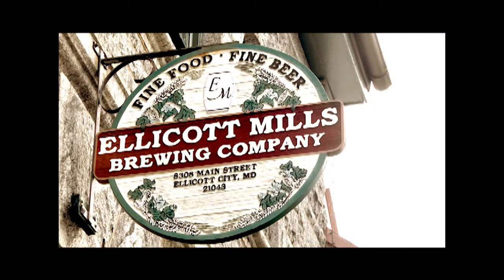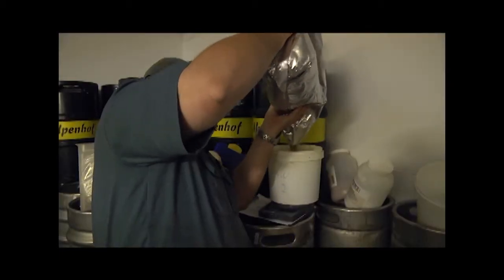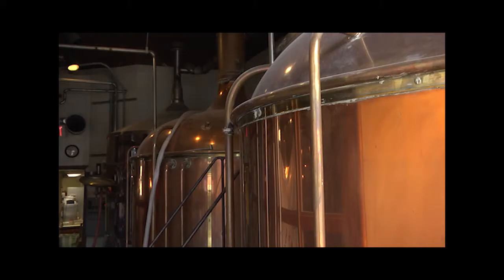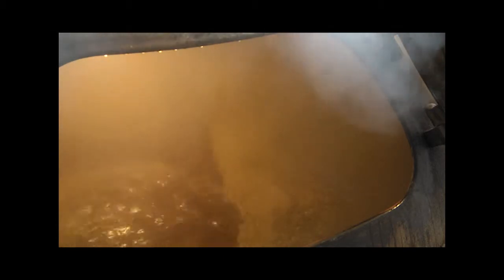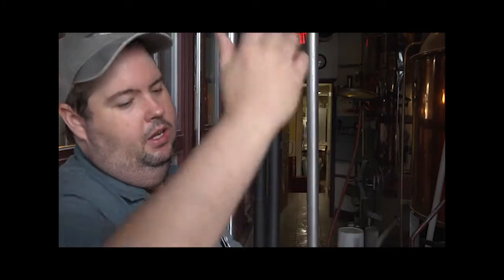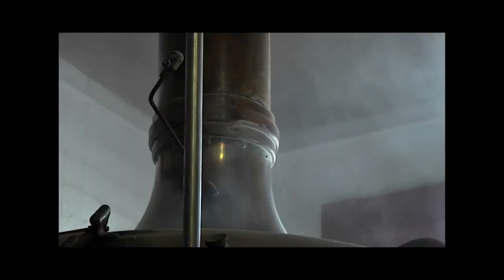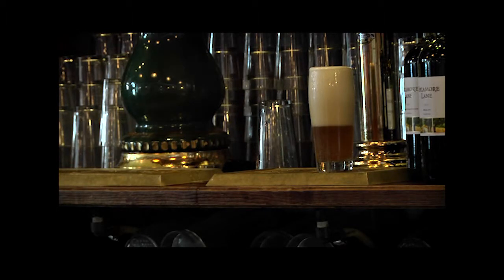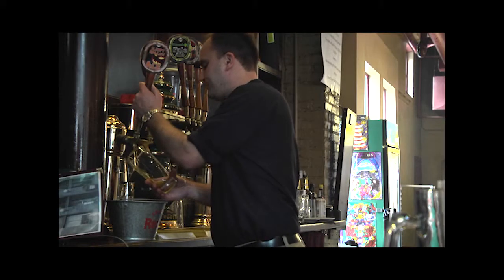Ellicott Mills Brewery Documentary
This is a documentary my team did for the Ellicott Mills Brewery and Pub in Ellicott City, MD. We worked as a three person team to show the process of how to craft beer.  This was an assignment for my Broadcast Correspondent Course with the Defense Information School.